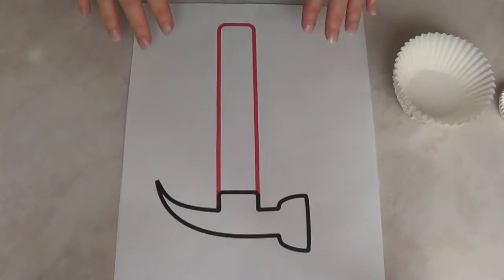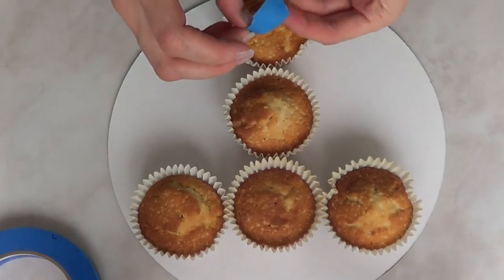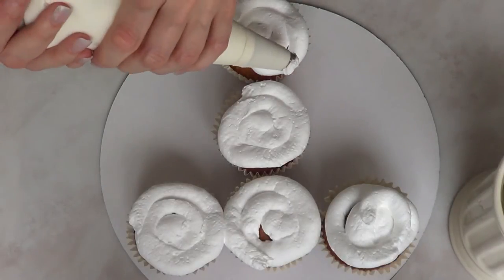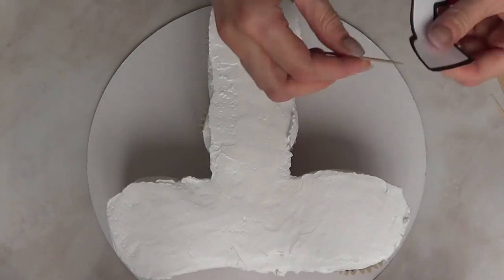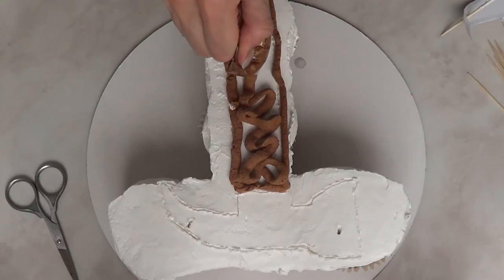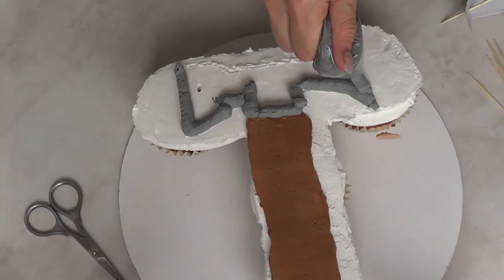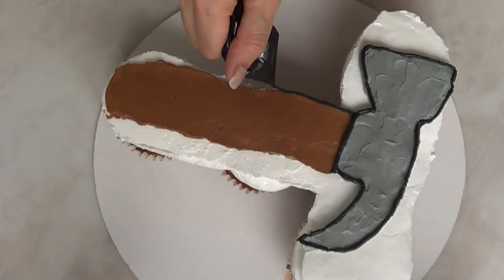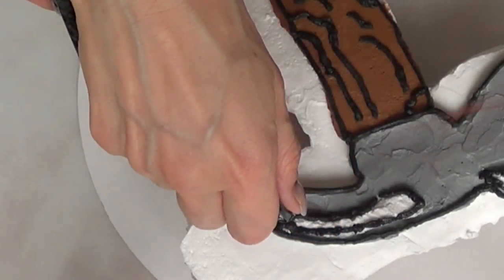Hammer Cupcake Cake for Father´s Day